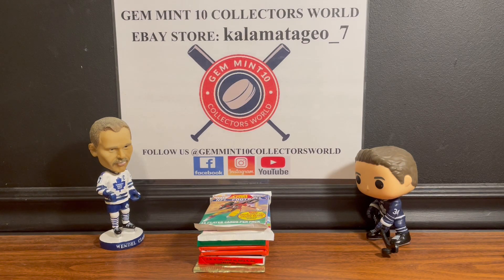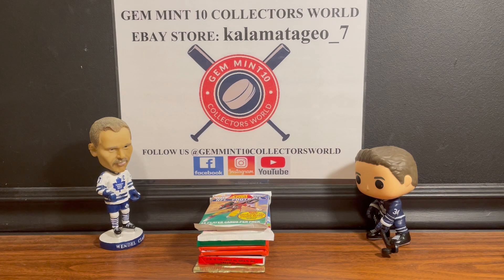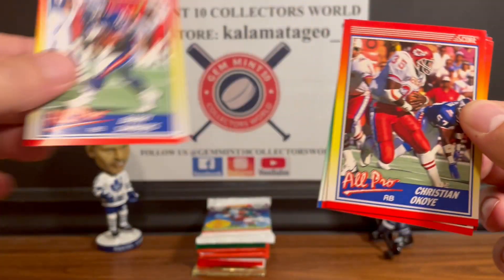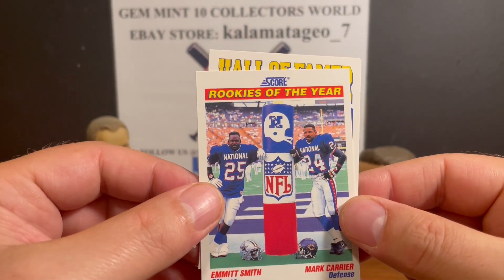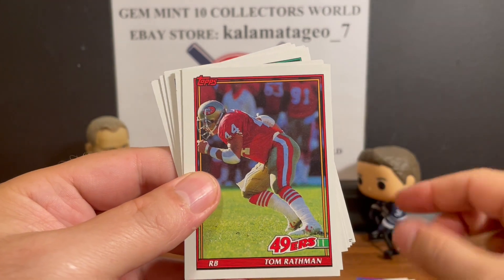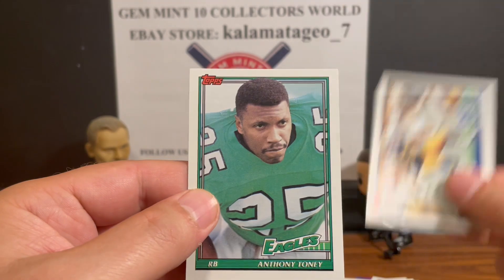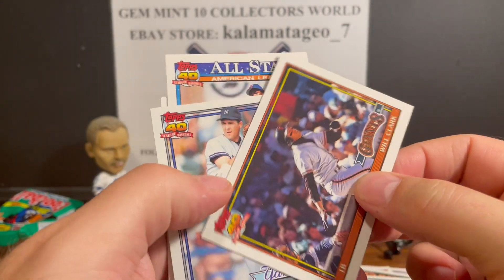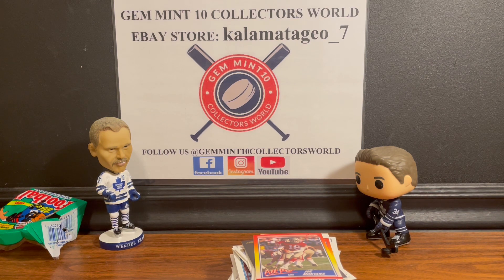RIPPING FOOTBALL AND BASEBALL PACKS, NEW AMAZING EBAY CARDS FOR SALE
EBAY STORE
INSTAGRAM TO VIEW ALL OUR FUTURE BOX BREAKS AND PSA REVEAL VIDEOS